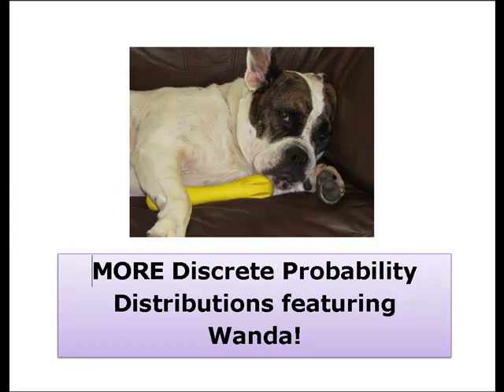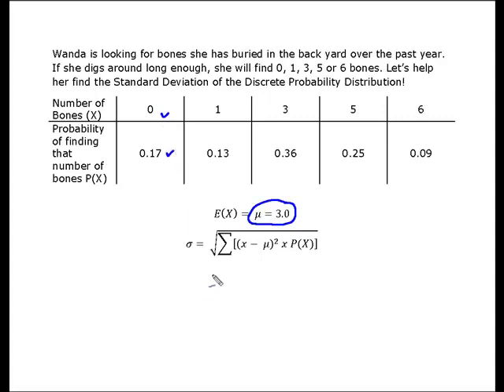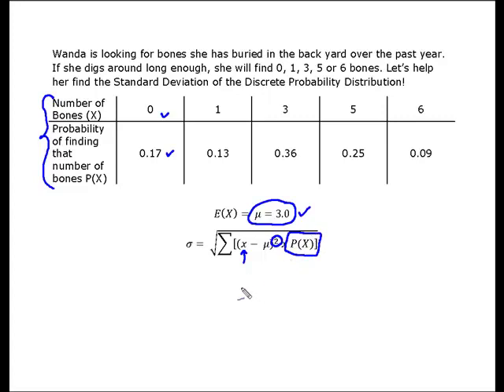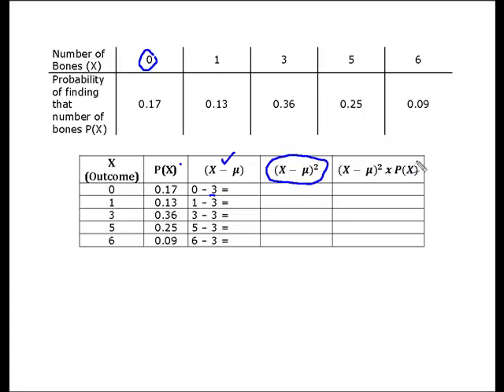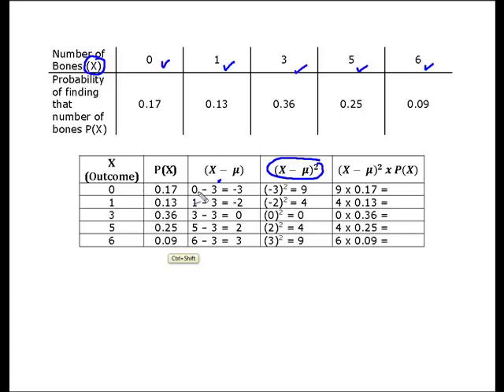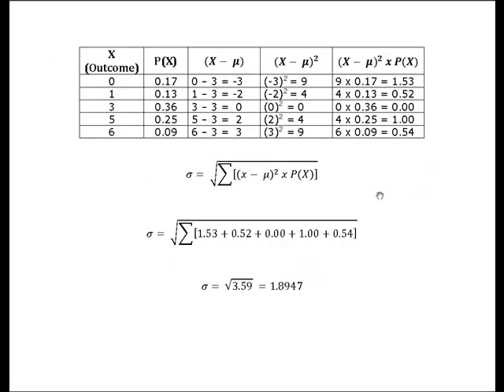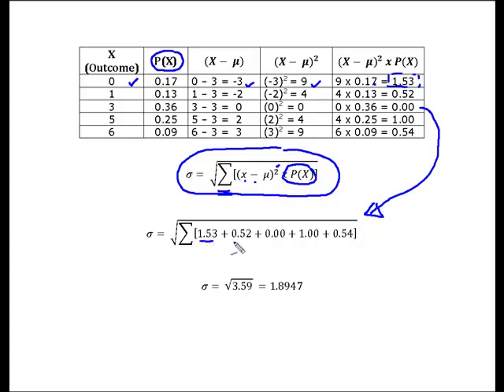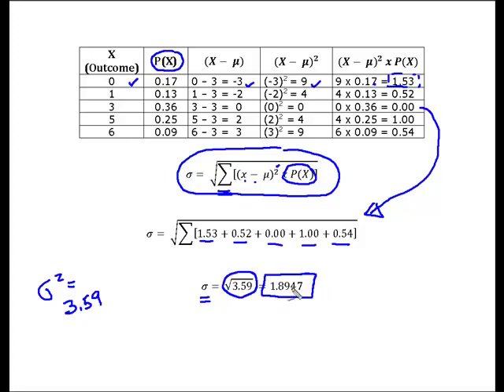Standard Deviation of a Discrete Probability Distribution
This video shows how to find the Standard Deviation of a Discrete Probability Distribution.